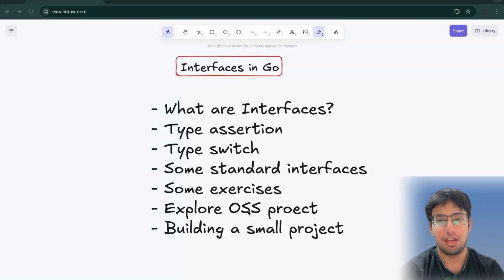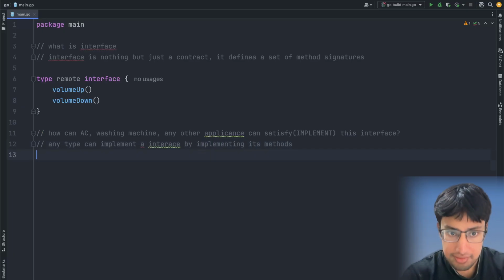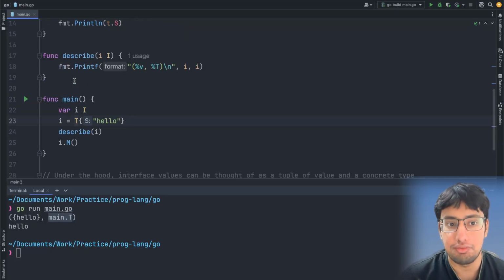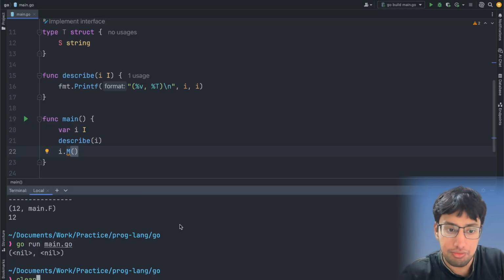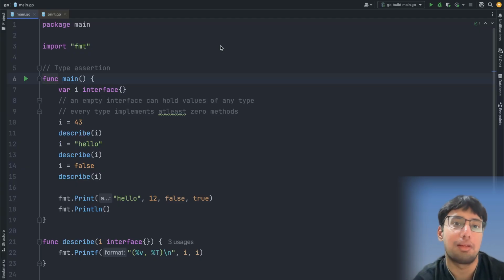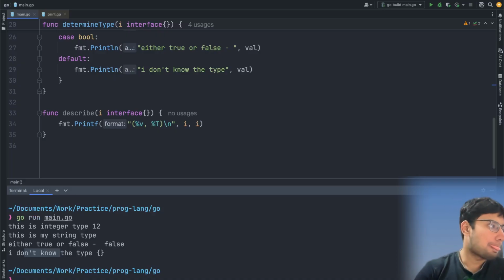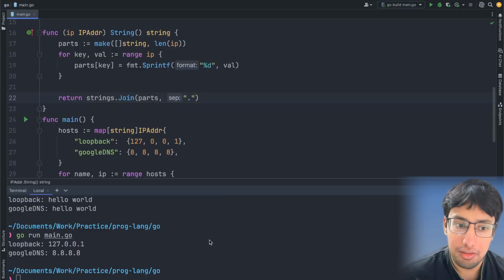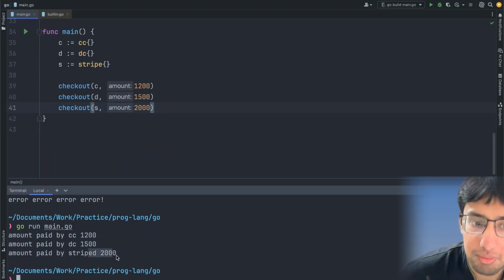Go Interfaces Explained: Type Assertion, Type Switch & Real Examples